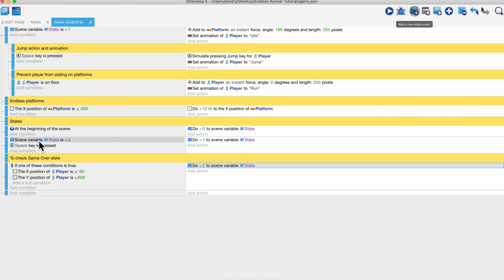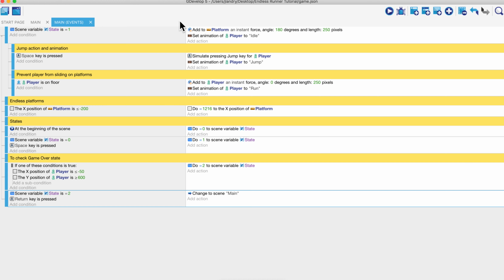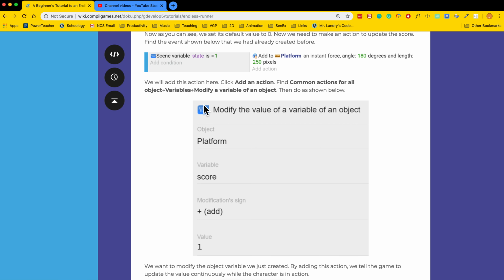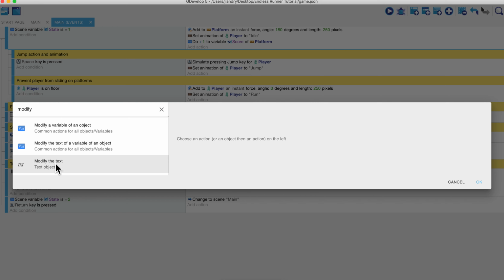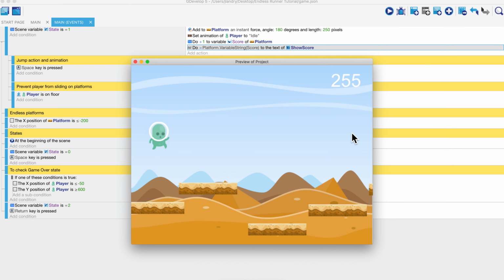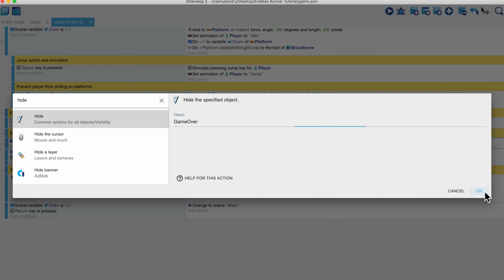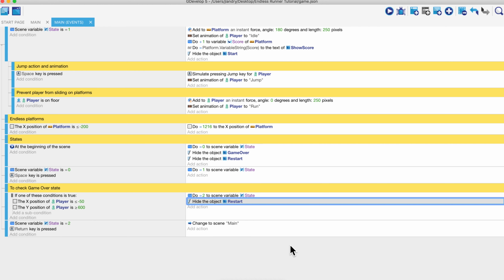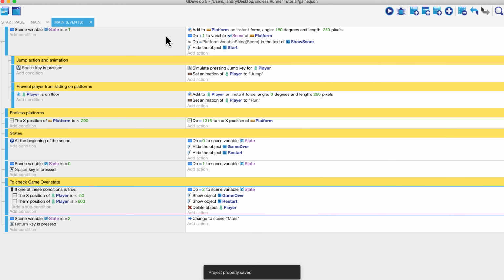Endless Runner Part 4